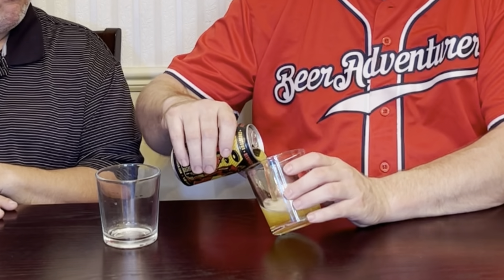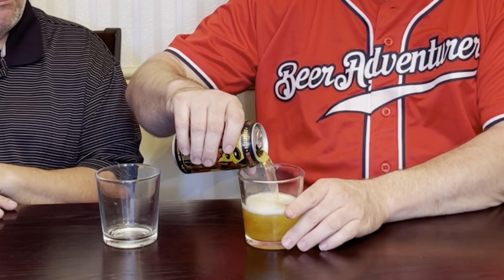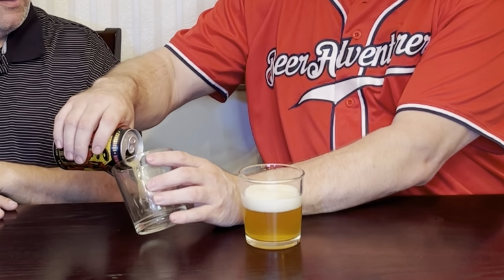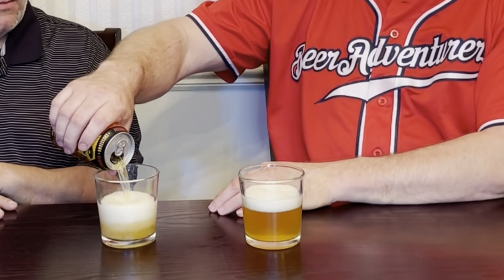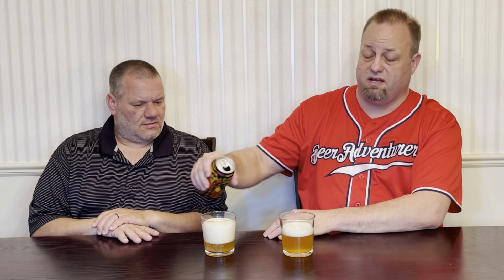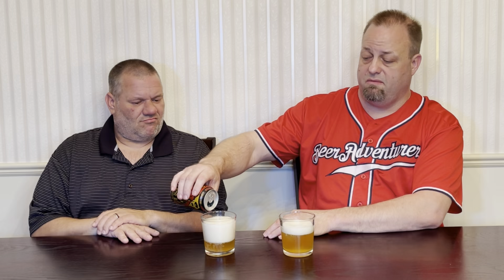Siren Blonde Ale | Crosstown Brewing Co. | Beer Review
Siren ( 5.2% ABV 26 IBU ) by Crosstown Brewing Company in Memphis, Tn is a Blonde Ale

Siren is an approachable blonde ale and is extremely drinkable hopped with ample quantities of Hallertauer Mittelfruh. Look for the mild, yet spicy contributions with floral and citrus notes. The bitterness is low, just enough to balance the beer. Siren is truly a beer that can go anywhere.